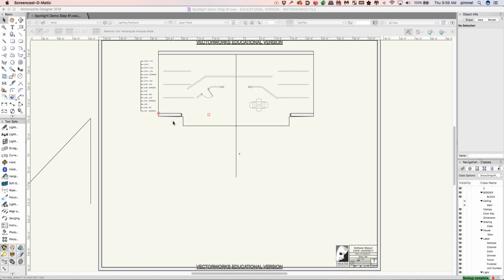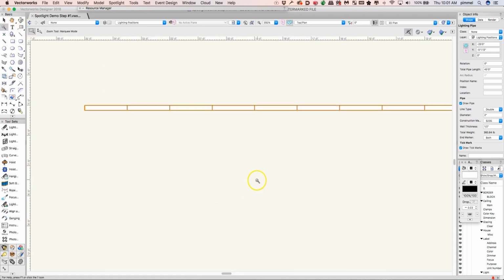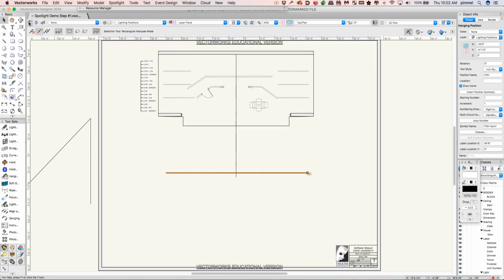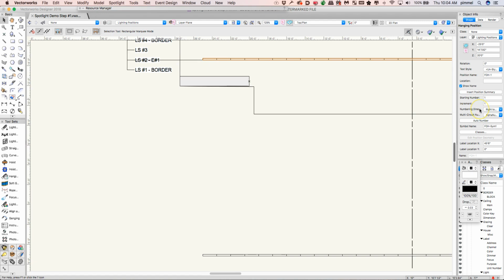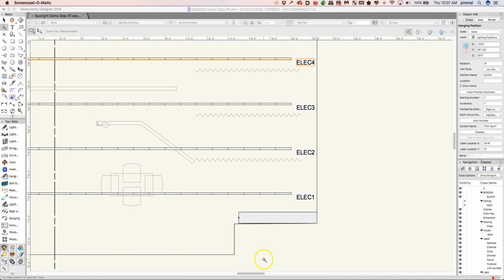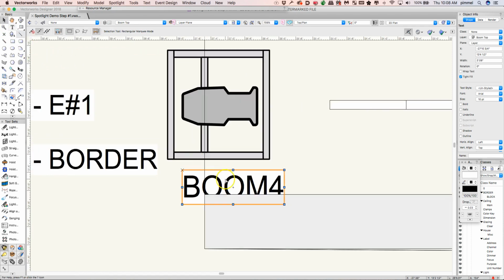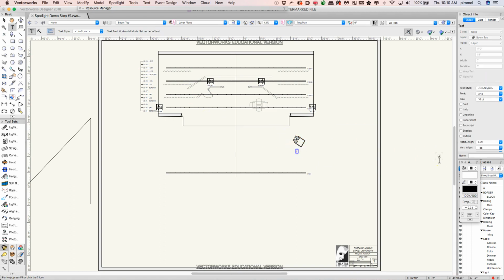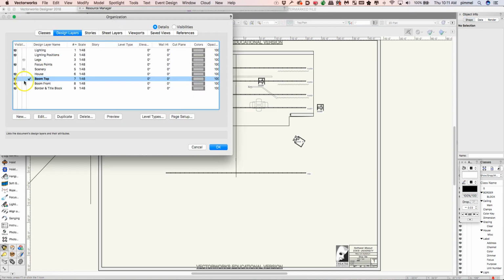#2 - Spotlight 2018 Creating Lighting Positions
Here is a link to all of the symbols and other gak I use in this video...enjoy!